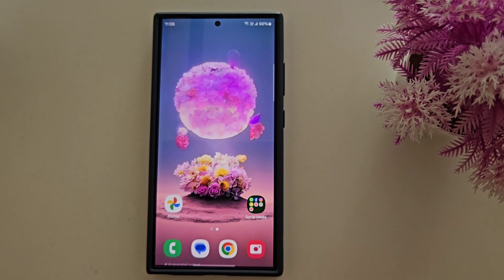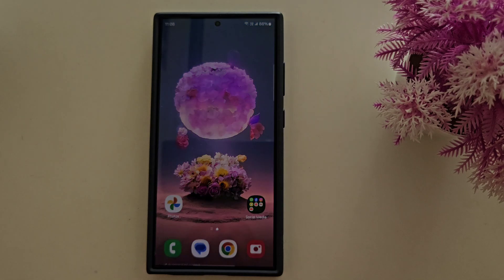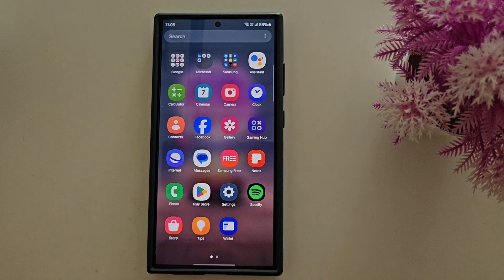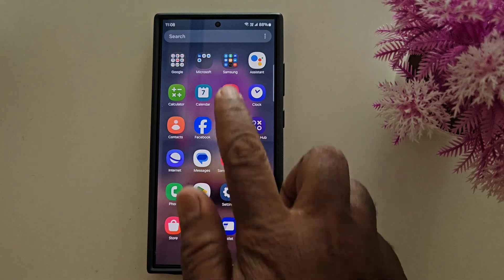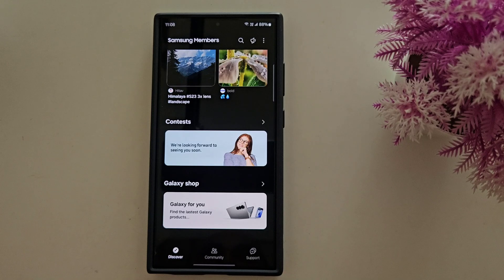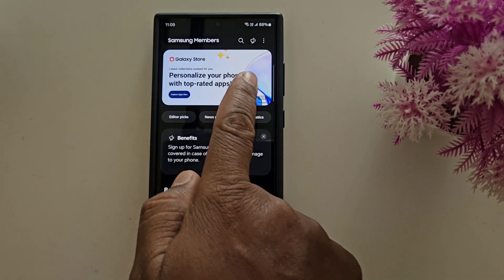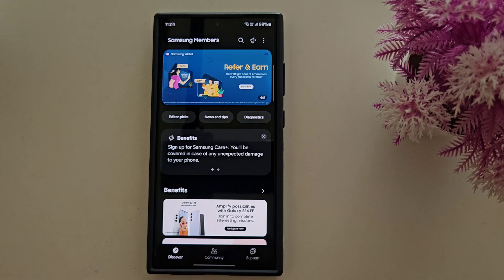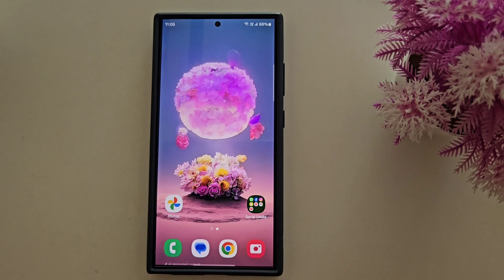How to Check One UI 7 Beta Available in Samsung Phone (India)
You can check One UI 7 beta available in India Samsung S24 and other devices using this video.

More Queries:
Samsung One UI 7 Beta
One UI 7 Beta
Get One UI 7 Beta in India
One UI 7 release date in India
One UI 7 Beta Download
One UI 7 Eligible devices
One UI 7 release date for S24 Series
One UI 7 release date for S24 Ultra
One UI 7 release date for S23 Series
One UI 7 Download APK
One UI 7 Android 15 for Samsung Phone